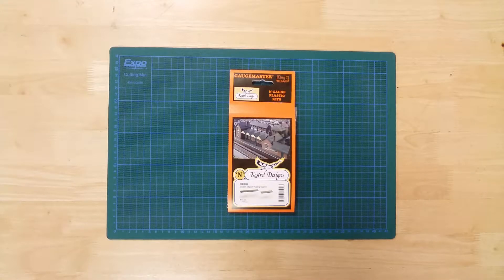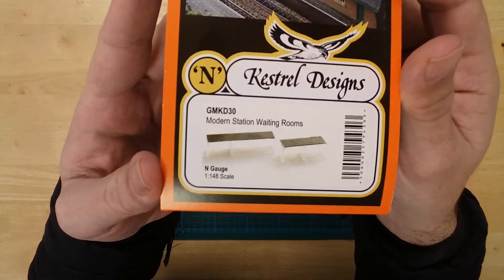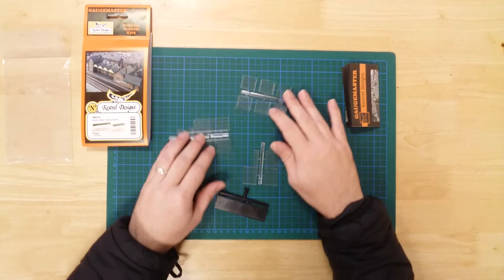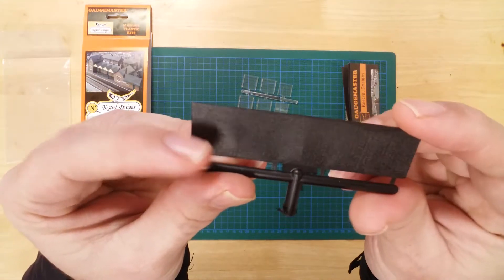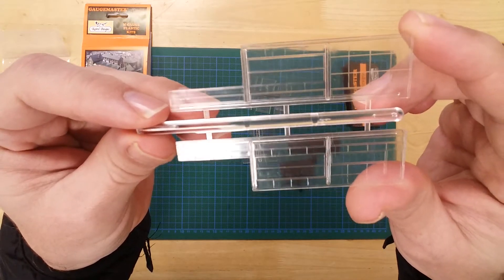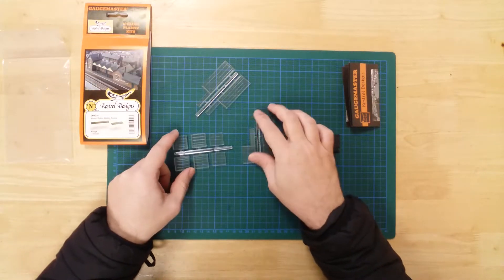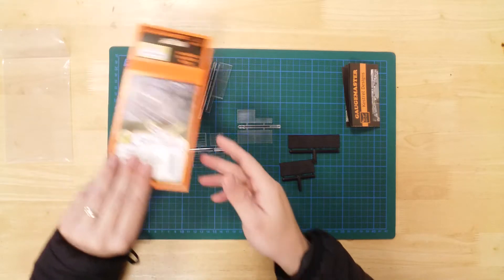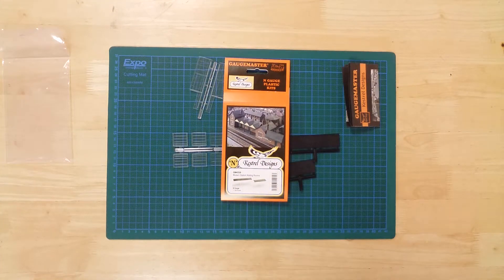307 - Kestrel Designs GMKD30 Set of two modern station waiting rooms N gauge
Unboxing and presentation of a set of two modern station waiting rooms with glass design, by Gaugemaster in N gauge. It is a plastic kit that requires assembly, and is part of their Kestrel Designs range.

In the box, you will find the parts required to construct the models.
Details include textured, pre-coloured roof sections and glazing that features glass panel lines and doors.
The kit will build two waiting rooms, one large, and one small.